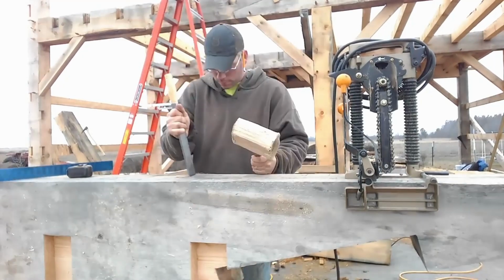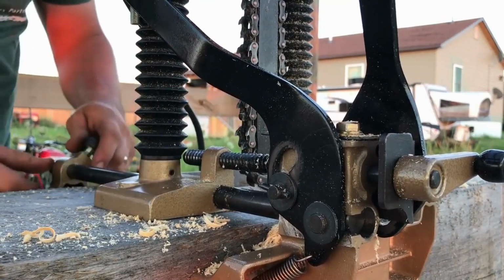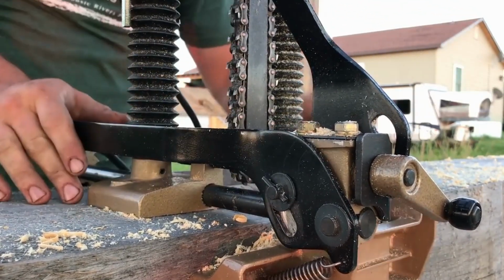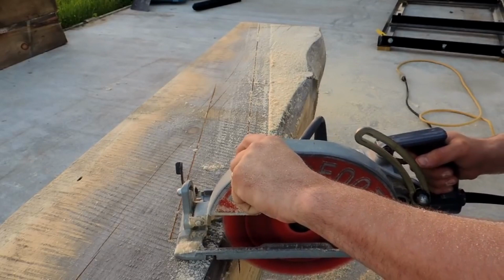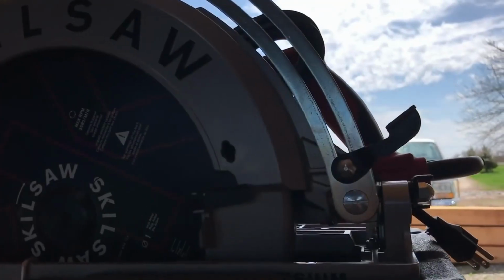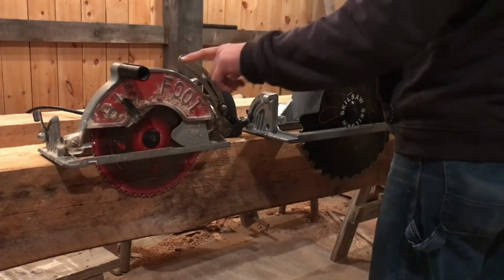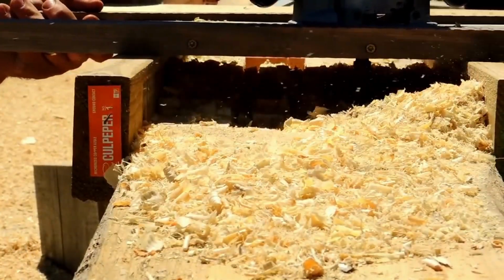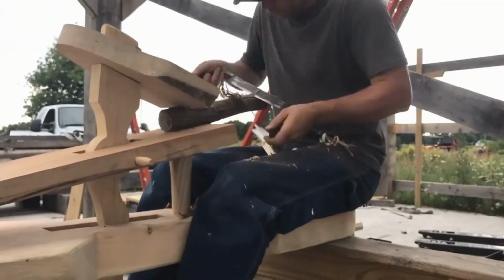Tools of the Timber Framer Part 2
Makita Chain Mortiser

10-1/4" Beam Saw

Porter Cable Router

As promised here is part two of our tools of the timber framer series.  These tools are the ones that you don't have to have but they sure can make the job quicker and easier.  From cutting timber frame joinery to cutting big timbers down to size these tools will help.  In this one we talk about the chain mortiser, the three types of circular saws I use, a router and the chaving horse.